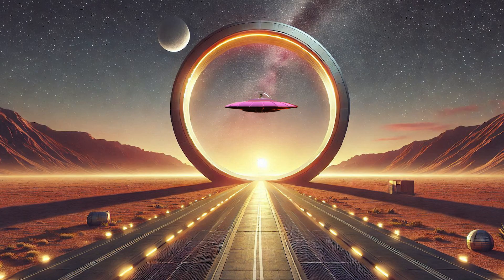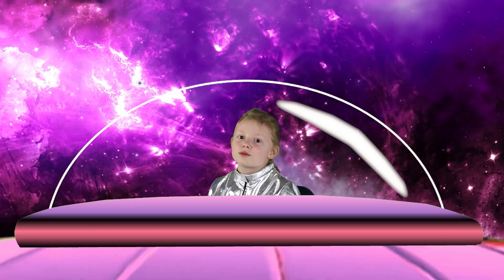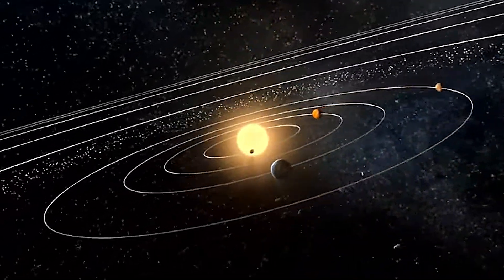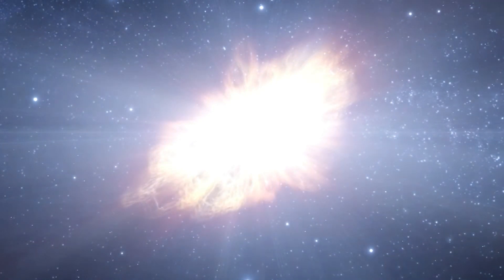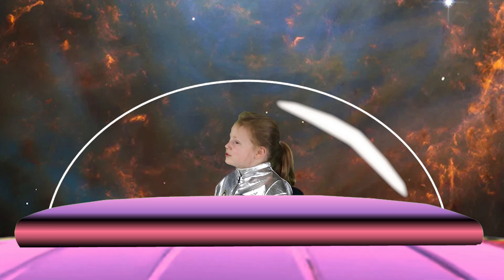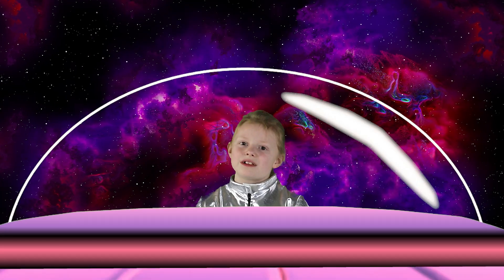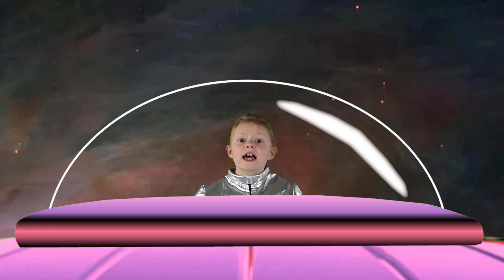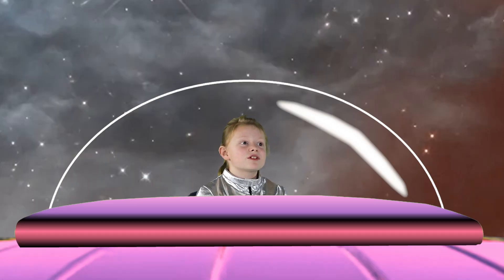Astronaut Pepper Learns About Nebulas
In this episode of Fun Time With Pepper, Pepper learns about nebulas in space. Come with Pepper as she travels the galaxy and talks to different nebulas about their creation. Would like to visit a space nebula?

Super Nova Explosion attribution given to:
Original image by ESA/Hubble (M. Kornmesser), warping and recolouring by NN

Space images attribution given to:
Nasa.gov